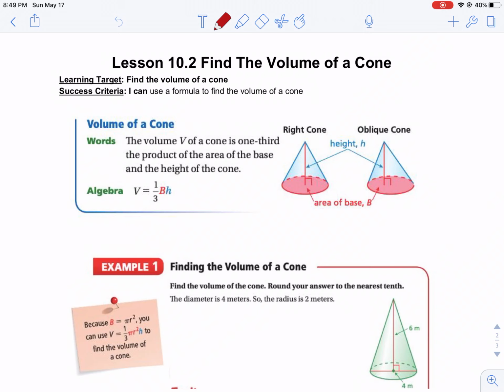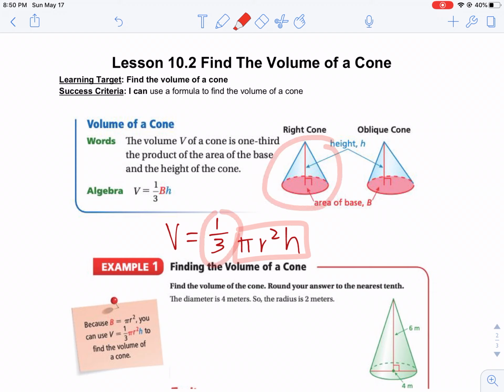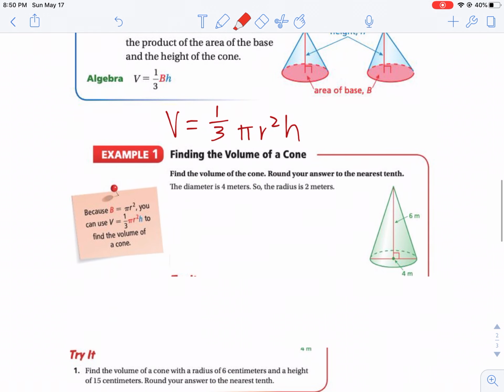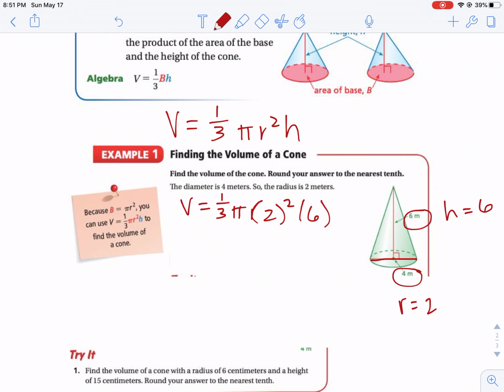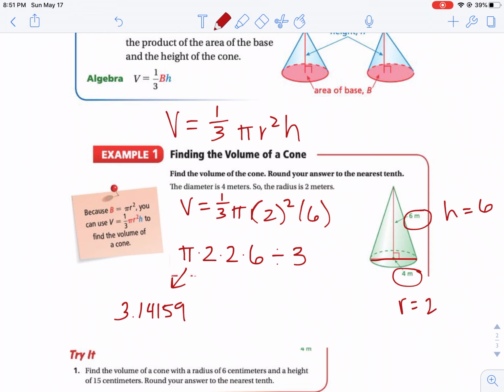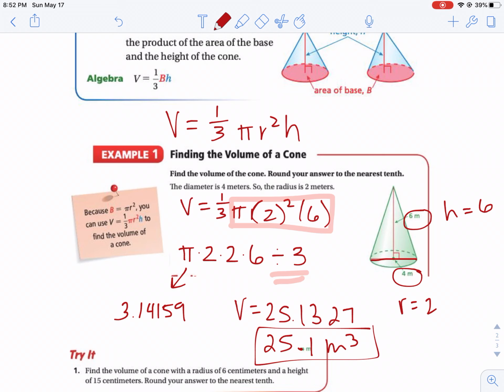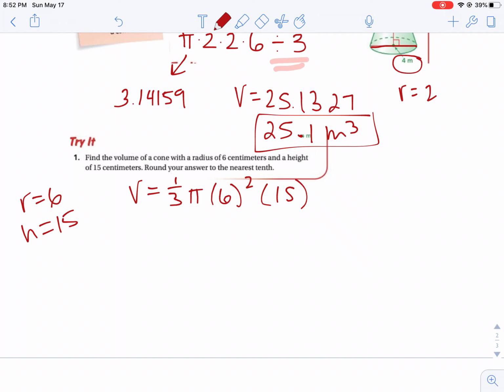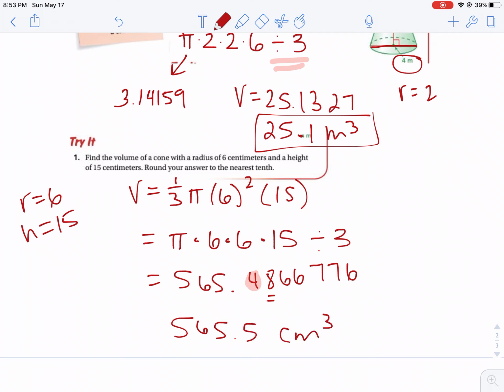Volume of a Cone